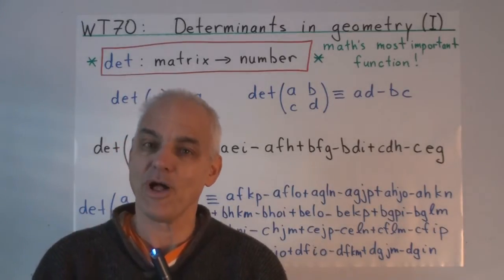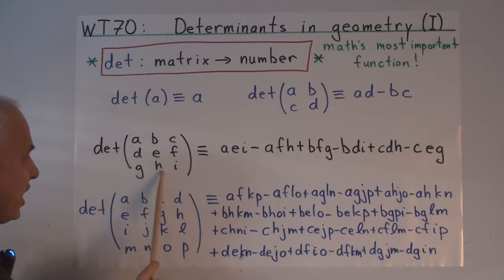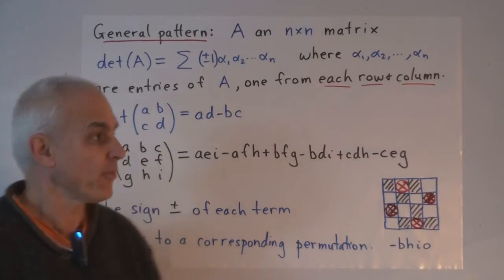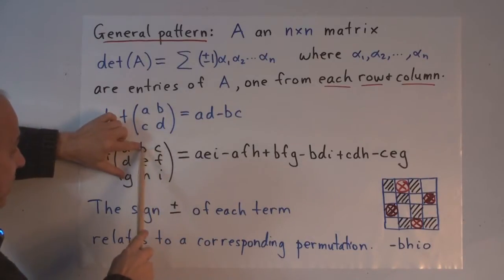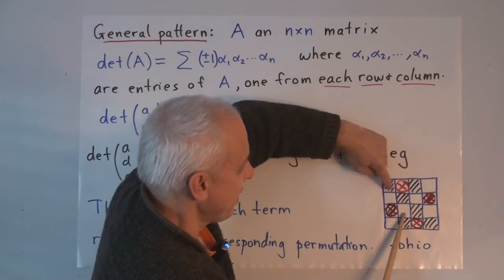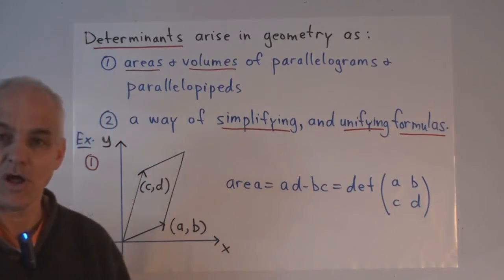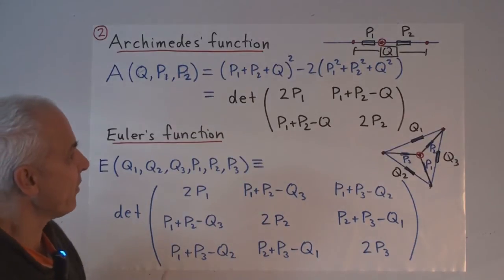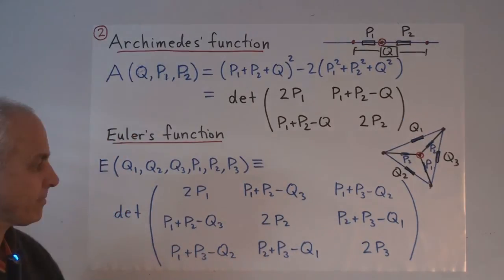Determinants in geometry (I) | WildTrig: Intro to Rational Trigonometry | N J Wildberger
We introduce the determinant of a square matrix, giving explicit formulas for the 1,2,3 and 4 dim cases. The general pattern is also described. Then we give two important examples, one relating to the Triple quad formula and Archimedes' function, and the other to Euler's function, involved in Euler's Four point relation.

Video Content:
00:00 Introduction
2:28 General pattern
5:58 Determinants
7:12 Archimedes' function